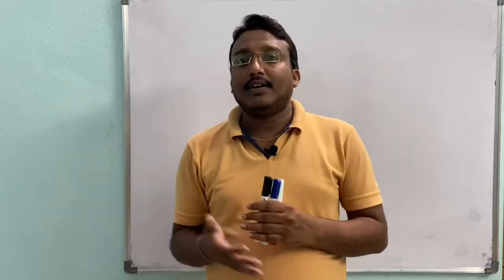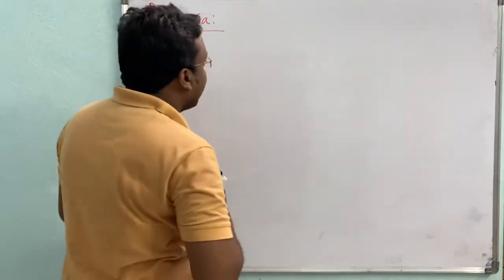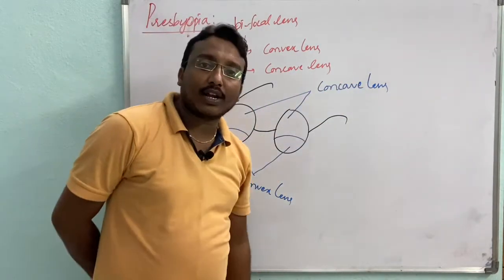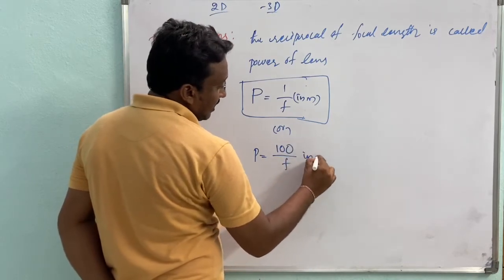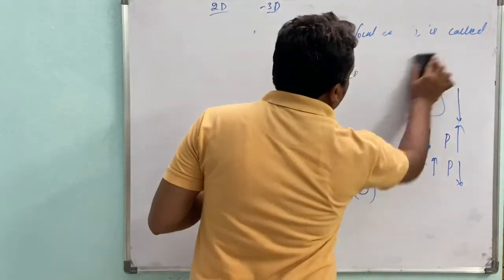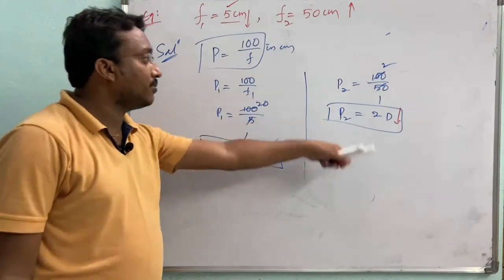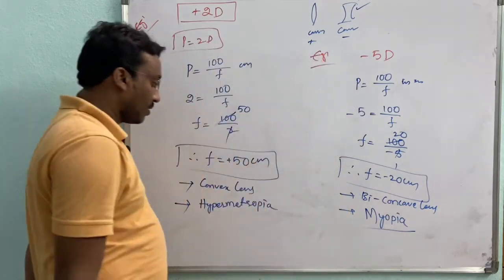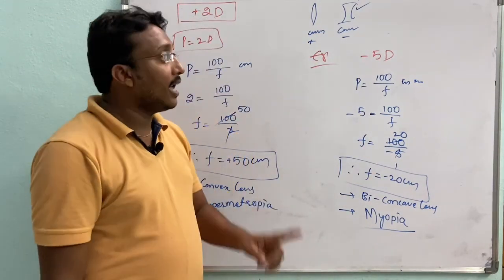Human Eye and Colourful World, 10th Physics, Part-5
Human eye, Presbyopia By Ram Sir